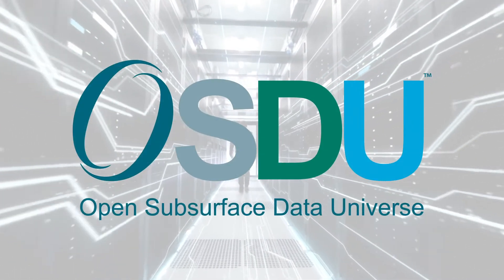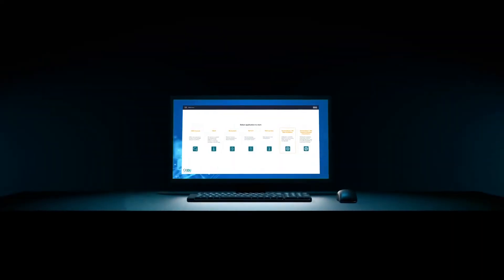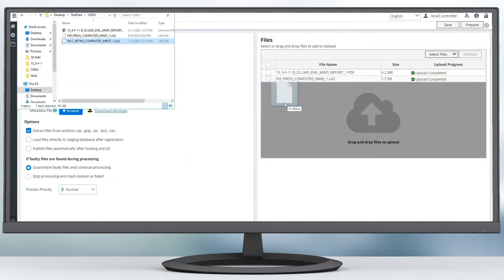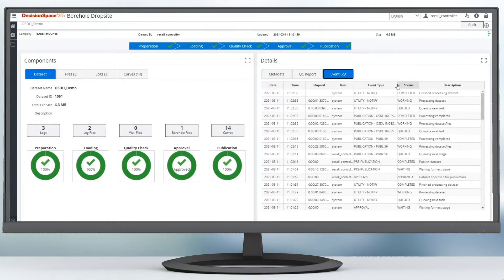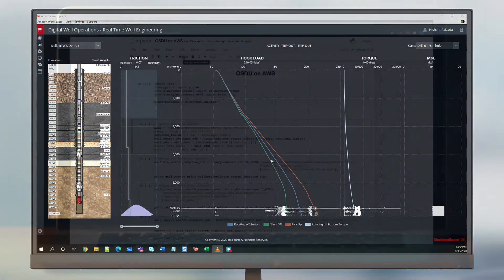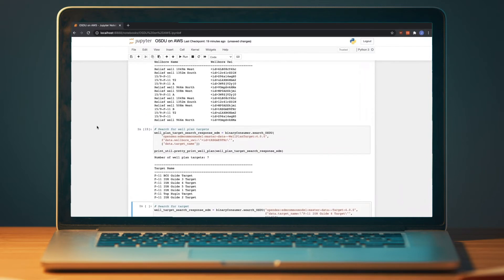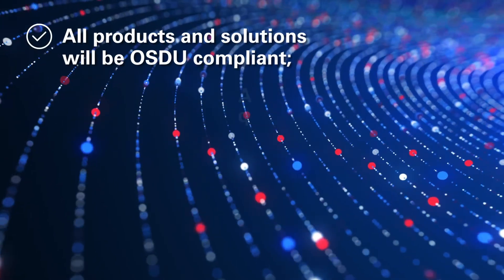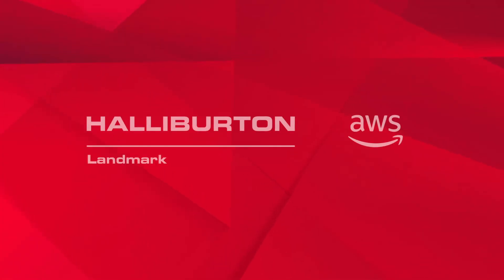Open Subsurface Data Universe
DecisionSpace® 365 software as a service on the OSDU™ Data Platform provides high throughput, low latency and self-cleaning solution for ingesting large quantities of data from a variety of sources into the OSDU Data Platform. Once the data is loaded, DecisionSpace 365 cloud applications provide modular, open and plug and play solutions, with intelligent workflows to drive efficiency and provide data driven insights.